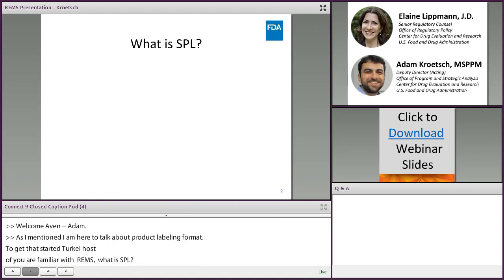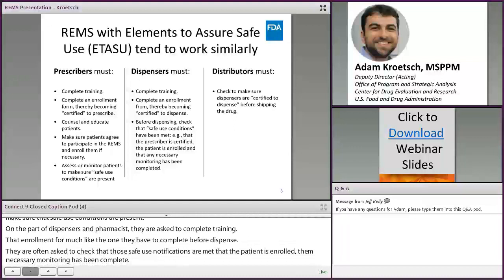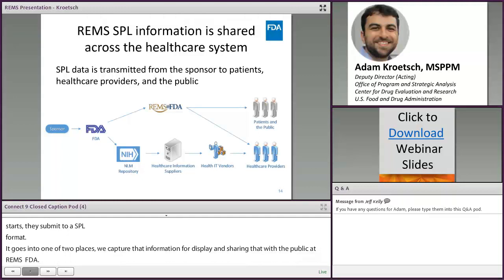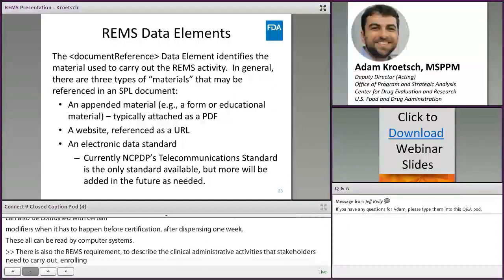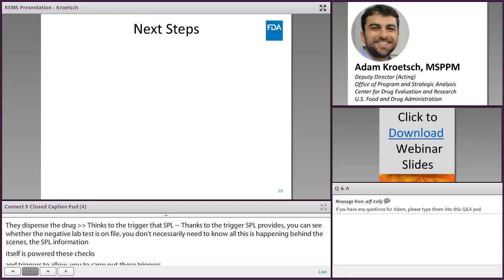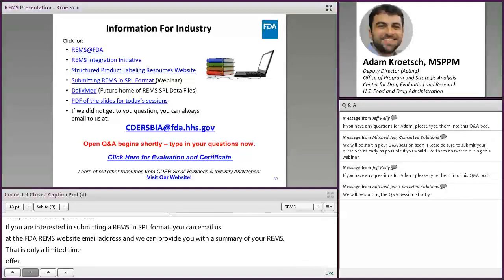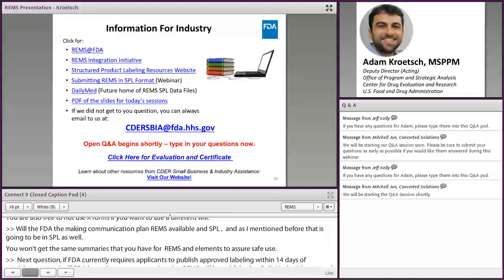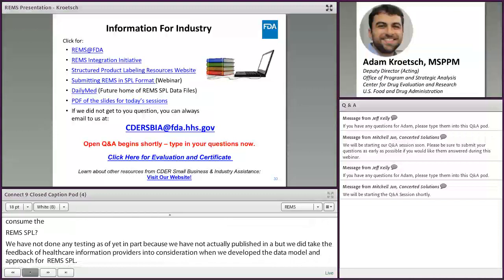Structured Product Labeling Format: An Introduction (2/2) REMS Webinar – Jun. 15, 2017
Adam Kroetsch from CDER’s Office of Program and Strategic Analysis provides an introduction to the use of structured product labeling as a format for REMS information.  He describes the history of the REMS SPL project, provides an introduction to SPL, and describs the role of REMS SPL in standardizing REMS.